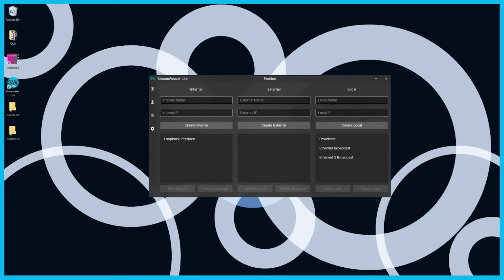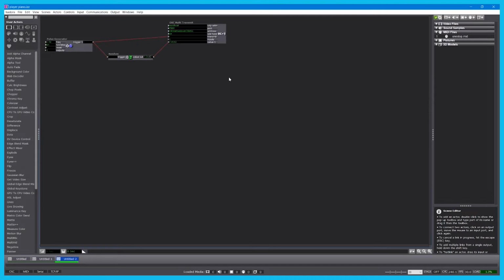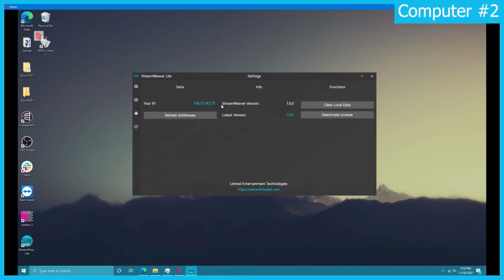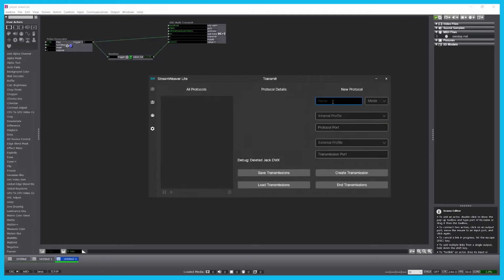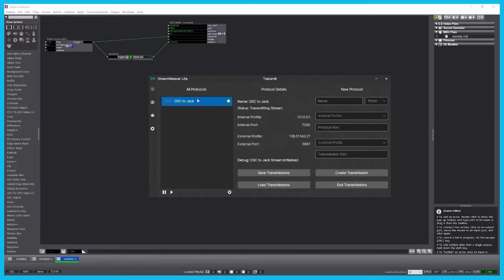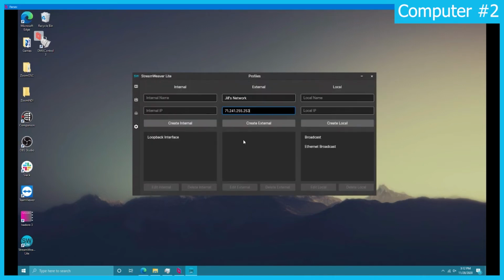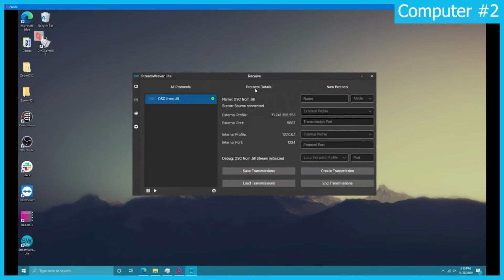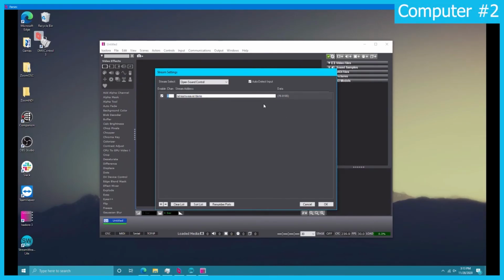Send OSC Over the Internet with StreamWeaver Lite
StreamWeaver Lite allows you to send and recieve OSC, Art-Net, sACN, and more across the internet in a simple to use interface. This tutorial walks through the basic setup and your first transmission of OSC from Isadora Media Server.